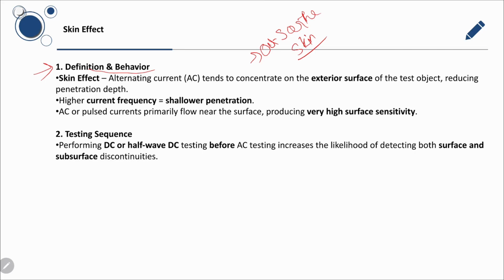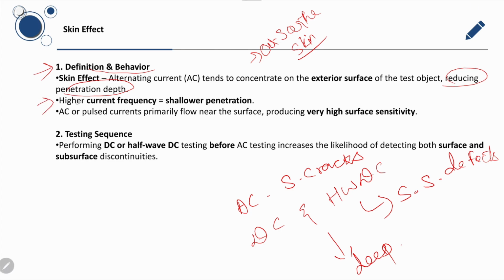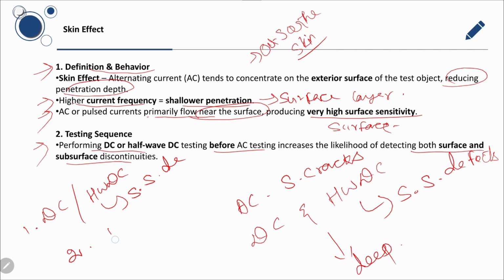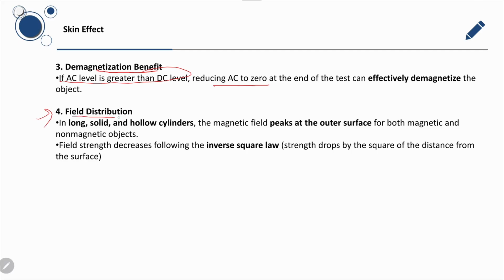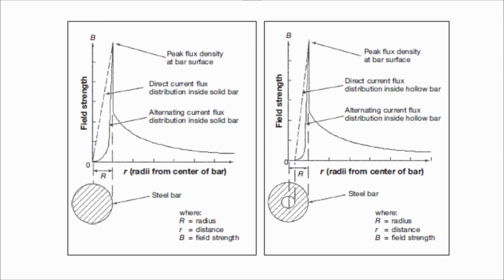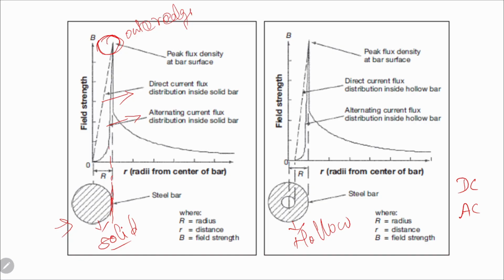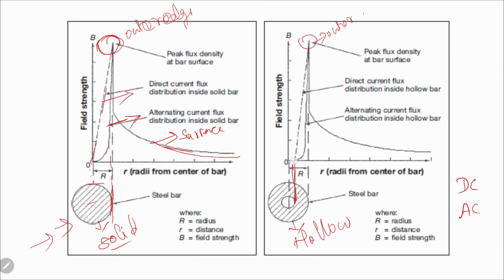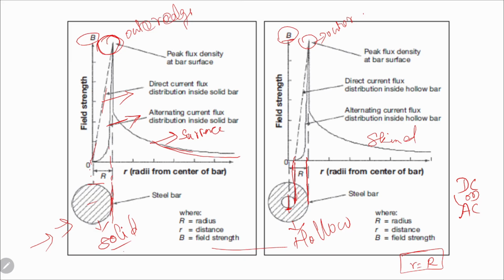Magnetisation in NDT: Skin Effect Explained | Part 5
NDT Training: Skin Effect and Magnetic Particle Testing | AC vs DC Explained

In this expert-led training session by Mutlakmi Kanagaraj, we explore the Skin Effect—a key electromagnetic principle that directly impacts Magnetic Particle Testing (MPT). Learn how alternating and direct currents behave differently within materials, and how to select the right current type for surface vs. subsurface flaw detection.

🔍 What You’ll Learn:

🔹 1. What is the Skin Effect?

Understand why AC current flows near the surface of a material, while DC penetrates deeper.

Learn how higher frequency = shallower penetration, making AC ideal for detecting surface flaws.

🔹 2. Choosing the Right Current Type

AC: Best for detecting surface cracks, seams, and laps due to high surface sensitivity.

DC / Half-Wave DC: Suitable for subsurface discontinuities because of deeper field penetration.

🔹 3. Testing Sequence for Maximum Accuracy

Start with DC or HWDC to identify deep subsurface defects.

Follow with AC testing to detect surface-level flaws.

This sequence ensures full coverage across all depths.

🔹 4. Demagnetisation with AC

AC current can be used for effective demagnetisation by gradually reducing current to zero.

This restores magnetic domains to random orientation, removing residual magnetism post-inspection.

🔹 5. Magnetic Field Distribution & Field Strength

Magnetic field is strongest at the surface and decreases inward (inverse square law).

In solid steel bars:

AC: High surface sensitivity, weak subsurface detection.

DC: More uniform field for detecting deep flaws.

In hollow steel bars:

DC: Penetrates throughout the wall thickness.

AC: Primarily affects the outer surface.

✅ Learn how to optimise current type, frequency, and testing order to improve detection reliability and reduce inspection errors in both solid and hollow components.

🧰 Best For:

NDT trainees and professionals (Level I & II)

QA/QC and welding inspectors

Engineers working with Magnetic Particle Testing (MT/MPT)

Anyone preparing for ASME, ISO, or API certifications